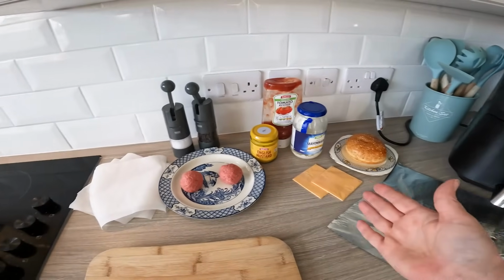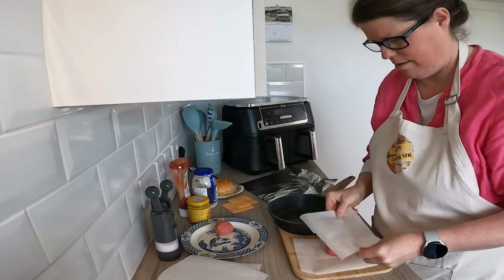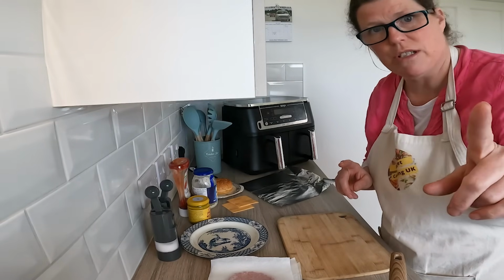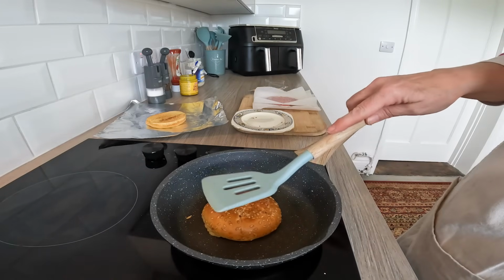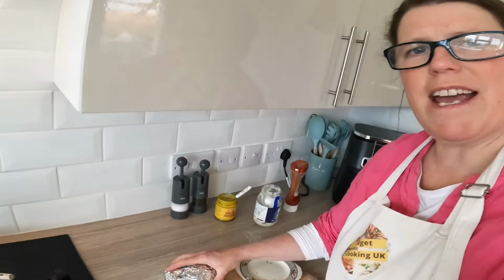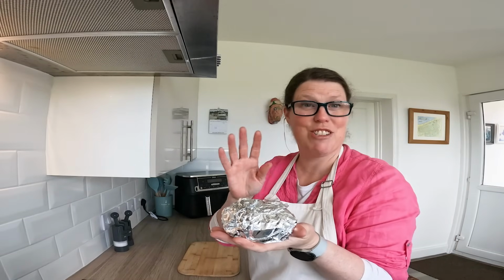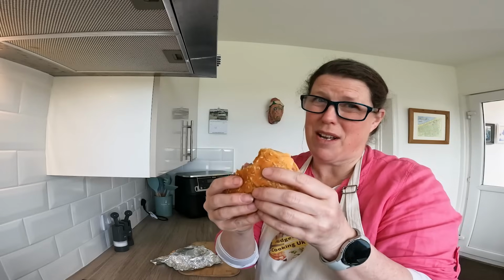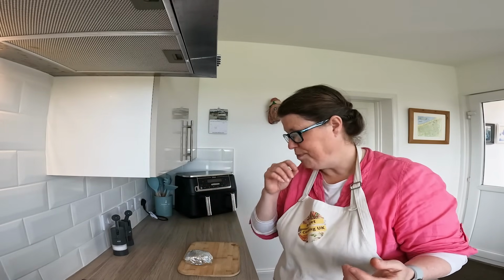quick n easy FIVEGUYS FAKEAWAY for only 99p!! Save yourself a TENNER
was shocked how cheap I could make a Fiveguys mock burger, essentially a SMASH burger and so easy as well as super quick.

I used Lidl ingredients, brioche bun is £1.05 for 4. Mince is £2.49 for 500g - I used 125g for 2 patties for one burger and 2 slices of American cheese which in Lidl costs 83p for 15 slices - sooooo an incredible 99p per burger compared to £11.35 (via deliveroo) for one FIVEGUYS cheeseburger.

MASSIVE thank you to everyone who has donated so far🥰🥰🥰🥰🥰🥰🥰🥰

Kerry

Kuhn Rikon Rachet Pepper/Salt Mill:

COSORI Pressure Cooker:

Rolling pin:

COSORI Dual Basket 8.5L Airfryer:

COSORI 12Litre/13Quart Airfryer Oven:

Ninja AF451 Airfryer:

Cosori Dual Blaze Airfryer:

COSORI TurboBlaze Airfryer:

Ninja Foodi 11n1:

VonShef Induction Hob:

Link to the Crinkle cutters:

Pie dishes:

Hand whisk

Ingredients:
makes ONE FIVEGUYS FAKEAWAY BURGER

*125g beef mince, split in 2 and rolled into a ball
2 american cheese slices
1 brioche  bun, with sesame seeds on top (sesame seed top optional)

Condiments used: dollop of mayo, tomato ketchup and mustard

Additional trimmings: sliced tomato, lettuce, diced onion and sliced gherkin

Cut 4 parchment paper squares and set aside. Have a sheet of foil set aside and have the condiments and cheese ready.

Place a ball of mince between 2 squares of parchment paper. Using a heavy flat item (I used my little frying pan, a chopping board would work as well) press down onto the ball of mince (thats inbetween the paper until flat. Set aside and repeat.

Get the frying pan hot before placing a brioche bun face down to brown (dry frying pan). Set aside and put condiments on if using.

Pop the smashed  burger into the frying pan and fry off (season to taste at this point), this is a fairly quick process.

If you have a larger frying pan, cook both patties at the same time.

Place on bun, put layer of american cheese on top.

Place 2nd patty on top of that and place 2nd american cheese on top.

Add tomatoes, lettuce etc if using. Wrap in foil and set aside for a few mins to ensure cheese melts.  Enjoy!

*if you wanted to make the patties bigger, just increase mince quantity